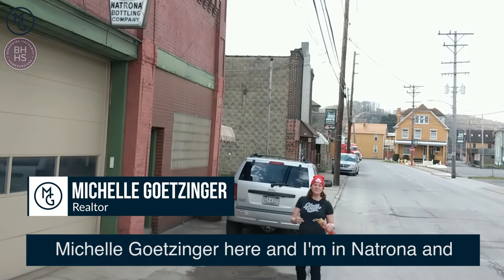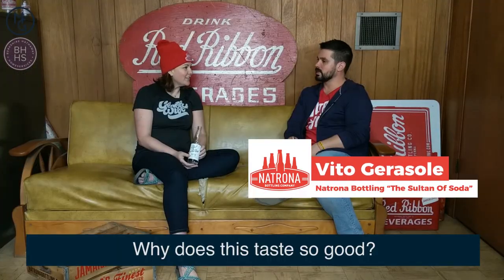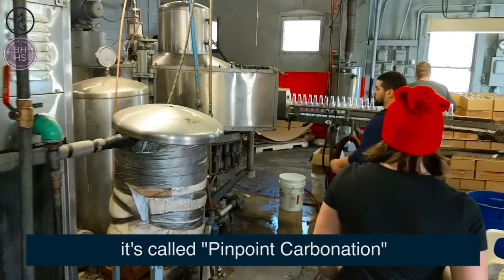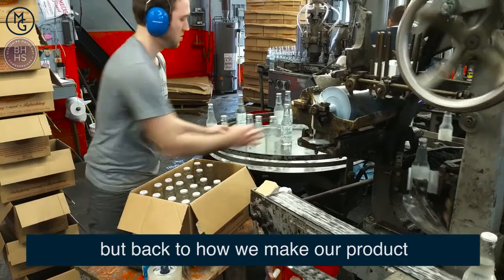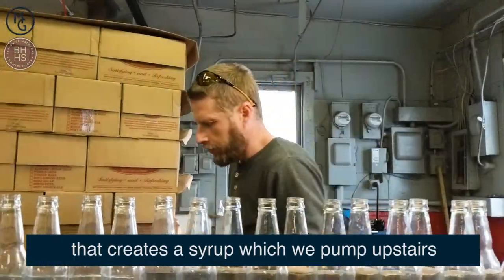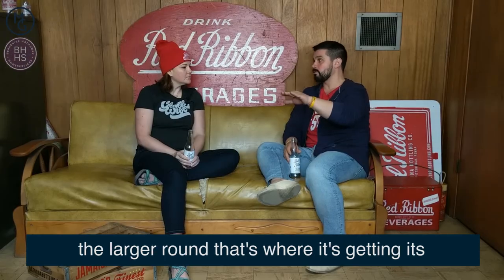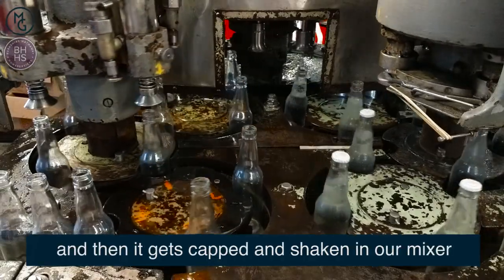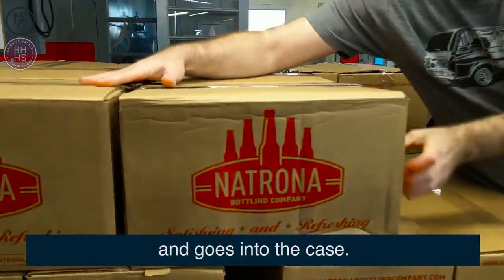Episode 1: Natrona Bottling Company - see how old fashion soda is made!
If you have been following me for awhile, you know that I love local business - and one of my favorites is the Natrona Bottling Company!

In this video I really wanted you to see how they make this pop from a company that is over 116 years old on machinery nearly as old!

Come along and meet Vito, Sultan of Soda, and get to know his shop.  And...keep an eye out for a few other snip-its we will be dropping next week!

Pittsburgh.  Your City.  Own It.

SELLER TOOLS:
eBook: Stage It. Shoot It. Sell It.
Demand more! My ‘Every House, Every Time’ plan

AGENTS IN THE GREATER PITTSBURGH MARKET:
Thinking of retiring?